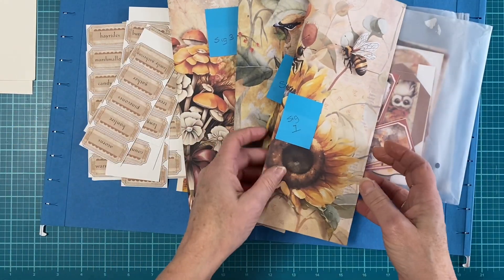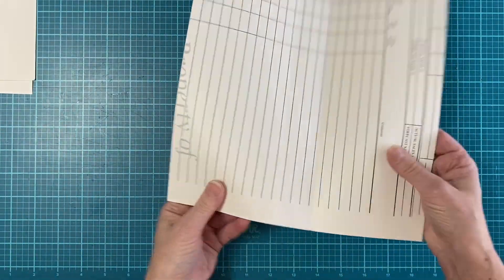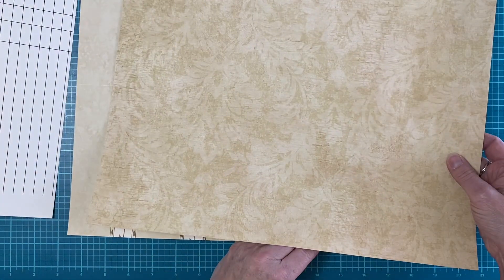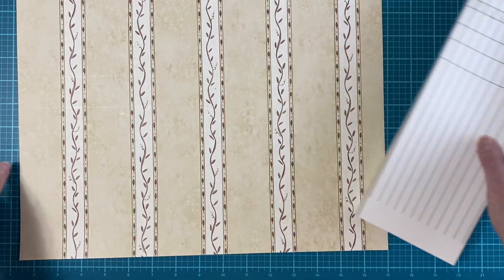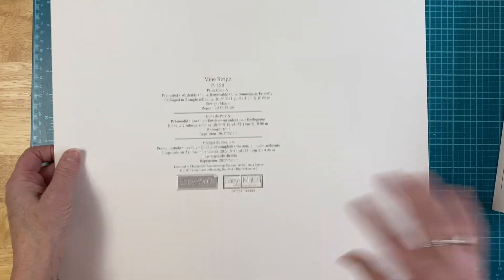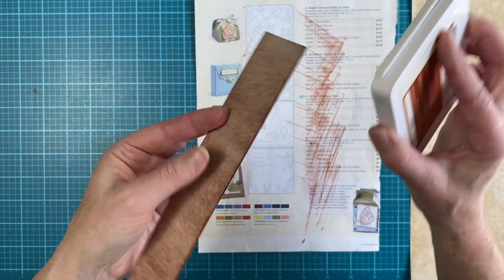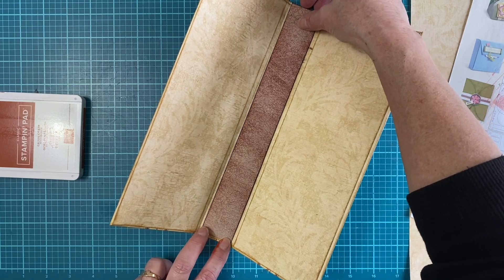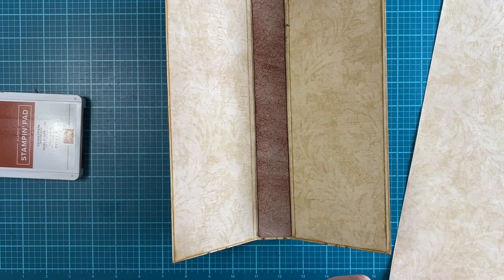Tall & Skinny - Autumn Breeze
Working on my first tall and skinny journal. You can find me @

The kit I’m using is Autumn Breeze from Journals Reimagined & I Stamp Too
Here are her links.